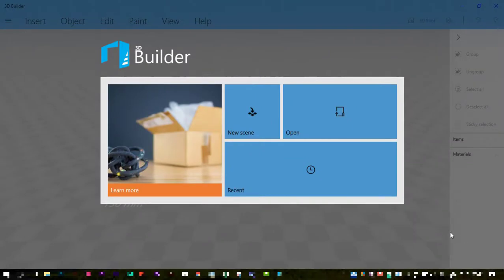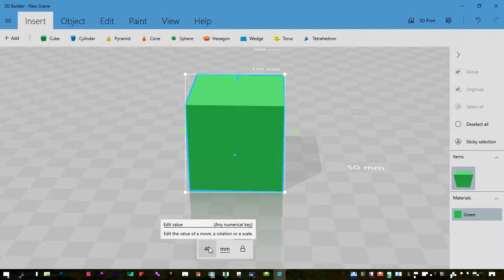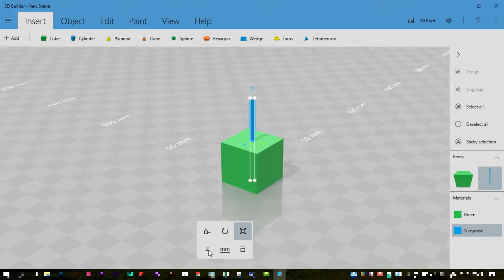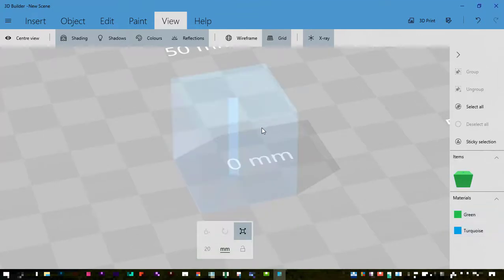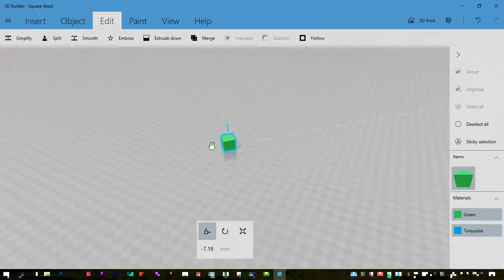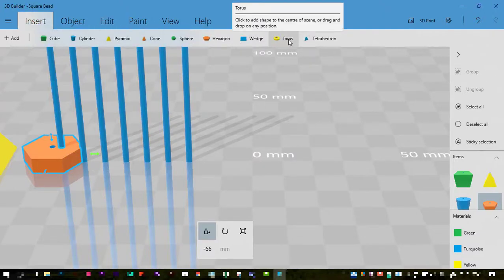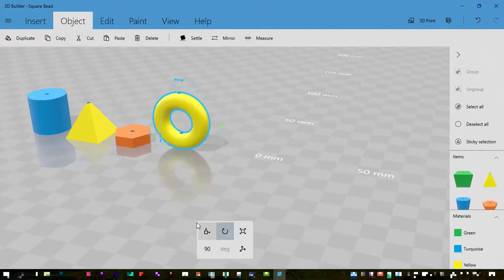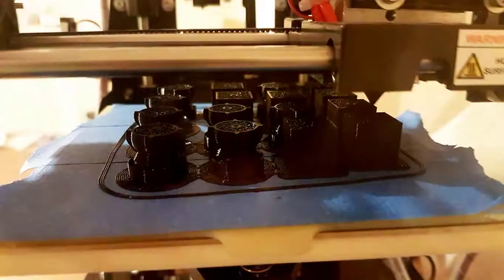Designing Beads For 3D Printing In Microsoft 3D Builder Part 1 Basic Beads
In this video I will be showing you how to create some basic beads for 3D printing in Microsoft 3D Builder and then show you a couple of ideas of what you can make with them.

If you would like more information on the printer used, or the other 3D Projects that I have been working on, please